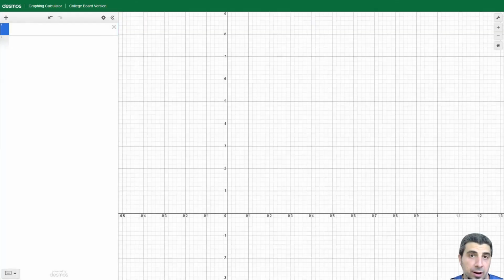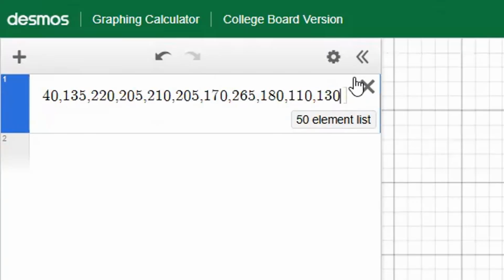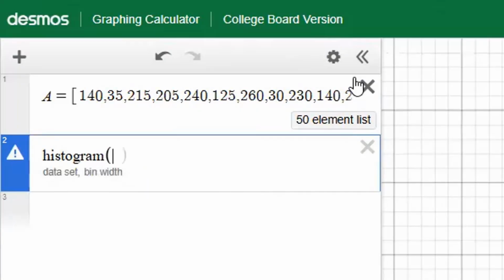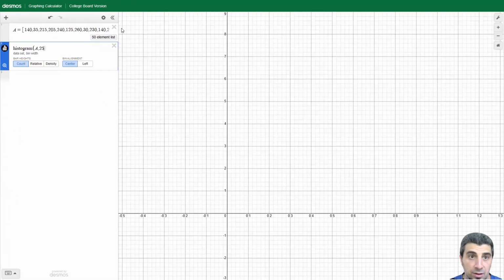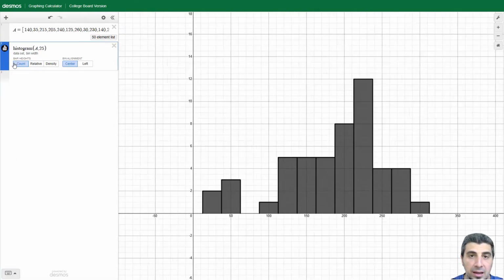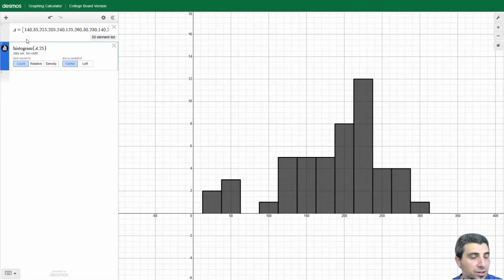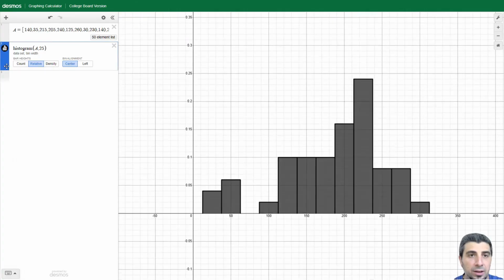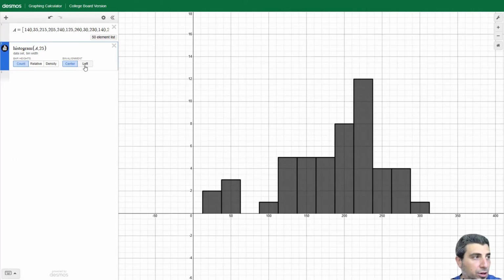How to Make a Histogram with Desmos FAST ⚡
Still want a handheld graphing calculator? Here’s my #1 recommendation that’s AP Calculus/Stats/PreCalc approved:

TI 84 Plus CE Graphing Calculator
Charger Cable
High Capacity Battery

Learn how to quickly create and customize histograms in Desmos! This tutorial covers everything from data entry to advanced bin alignment, perfect for students and teachers looking to master Desmos for statistics.

⏱️ Chapters:
0:00 - Infro & Entering data as a list
0:23 - Using the Histogram command
0:33 - Setting bin width
0:47 - Adjusting the viewing window with Zoom Fit
1:07 - Frequency vs. Relative Frequency histograms
1:40 - Bin alignment settings